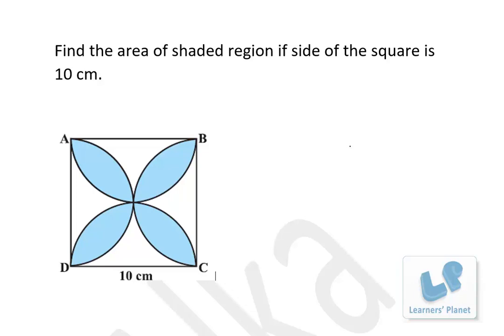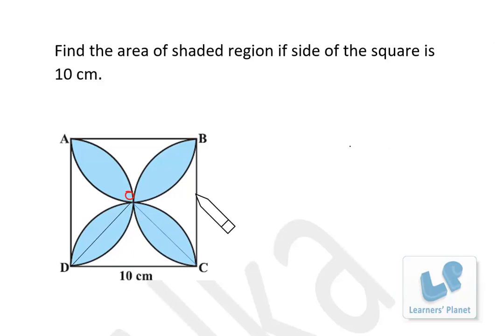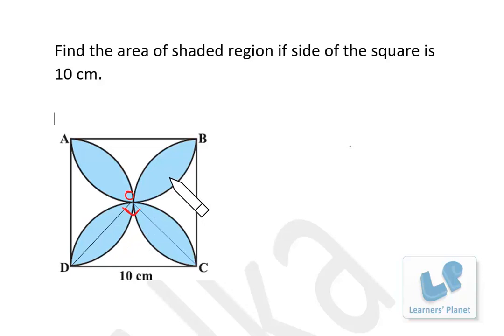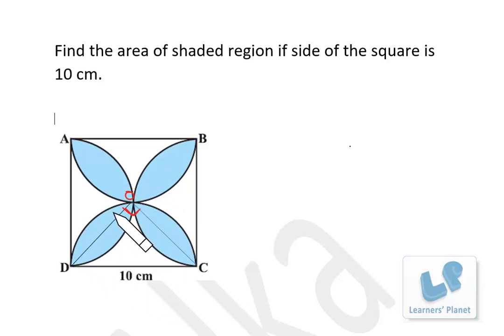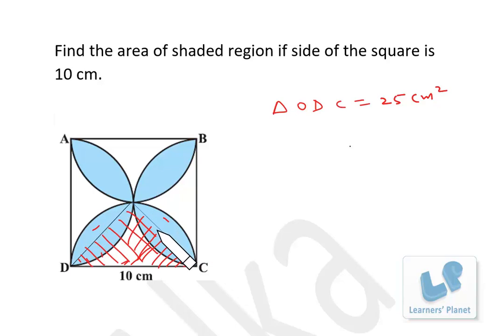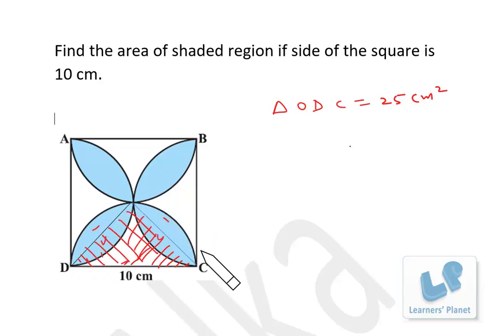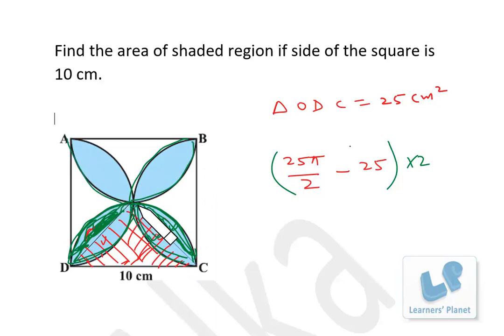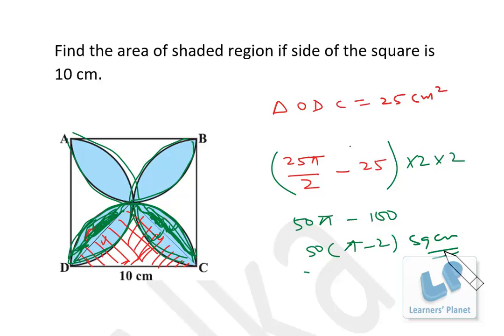Geometry Shaded Region Area problem for CAT| Quantitative aptitude for CAT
Simple trick to find out the area of shaded region. Useful for CAT aspirants,